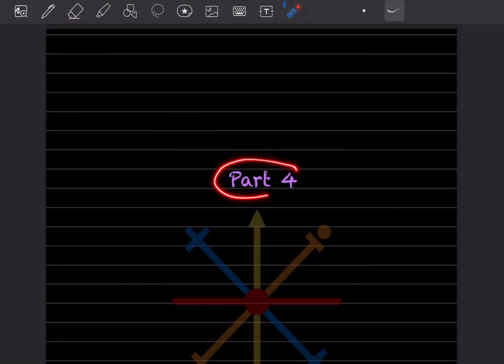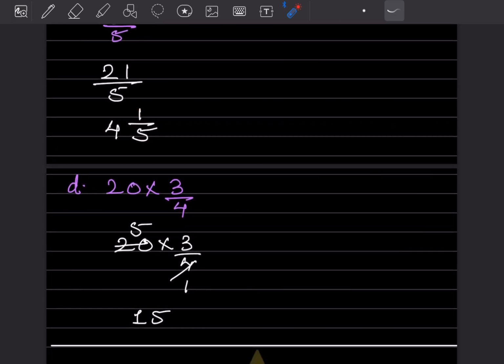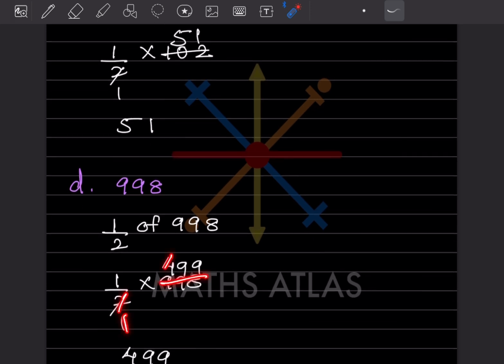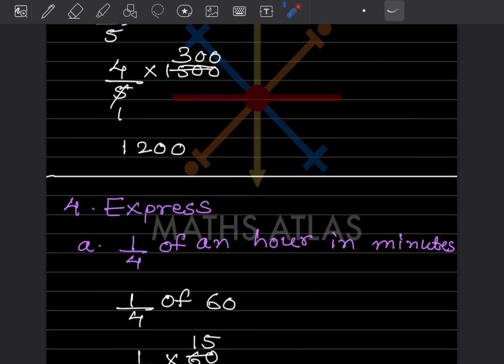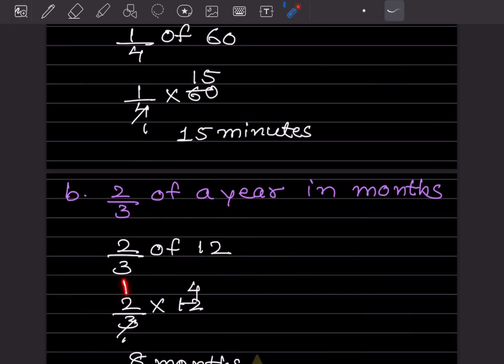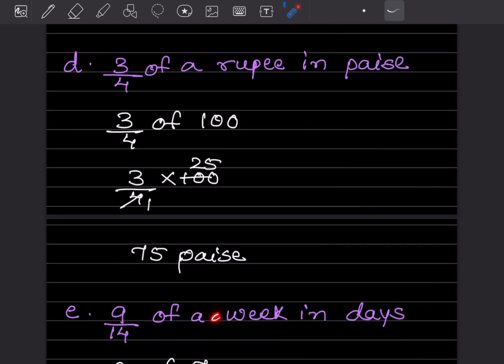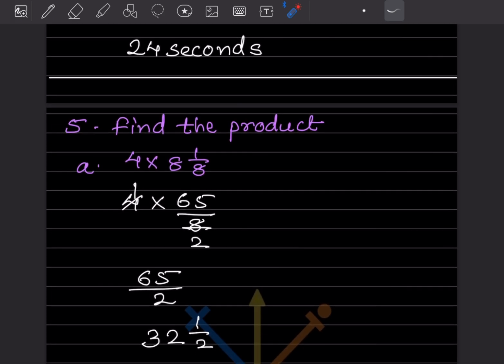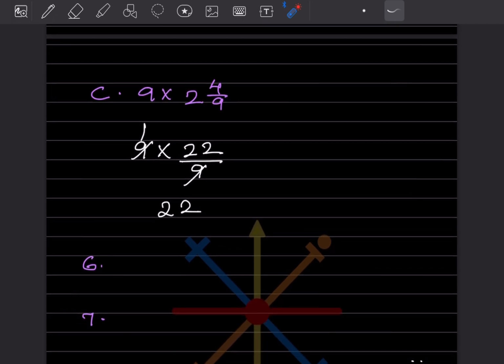Frank ICSE Mathematics Class 7|Chapter 2| Fractions | Exercise 2.2 | P -4